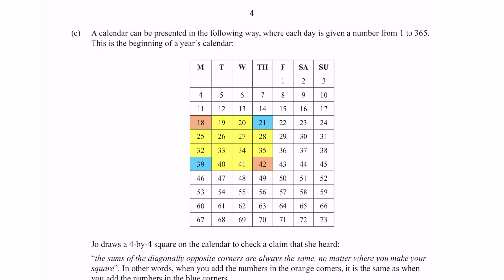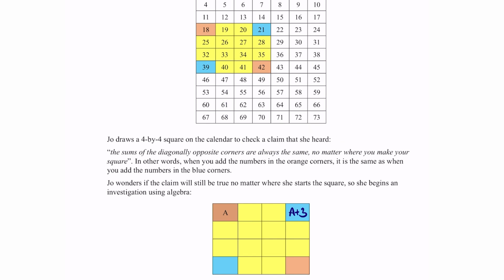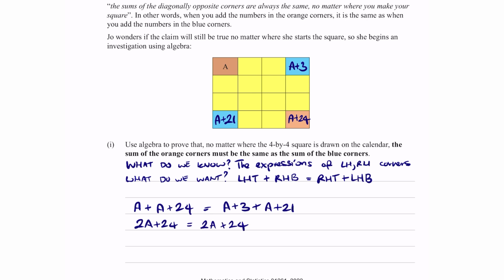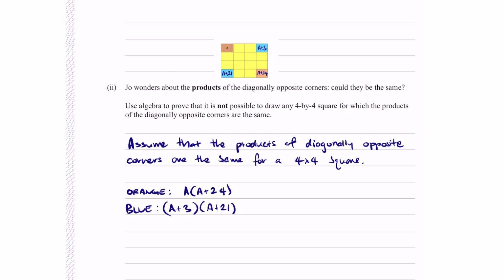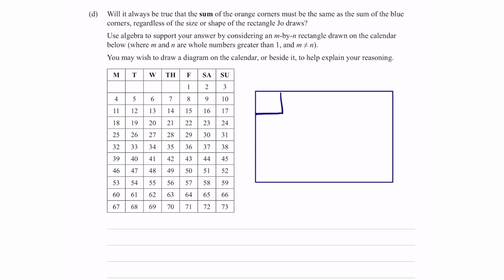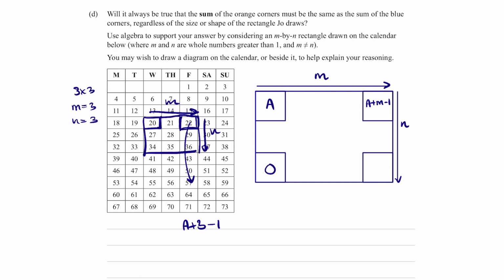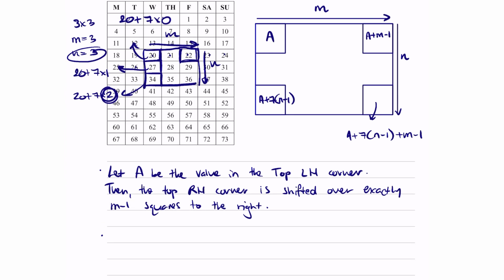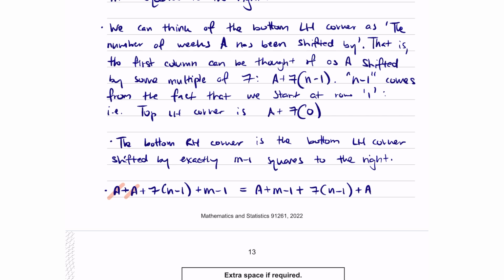Unpacking the Level 2 Algebra Calendar Question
This question comes from the NCEA 2022 Level 2 Algebra paper. It is a proof question, which is quite uncommon for this standard. Here we look at an introduction to some proof methods and a way to approach this seemingly difficult question at first glance. Enjoy!